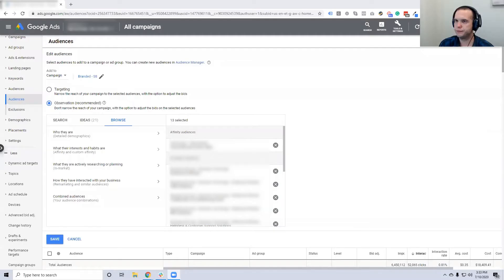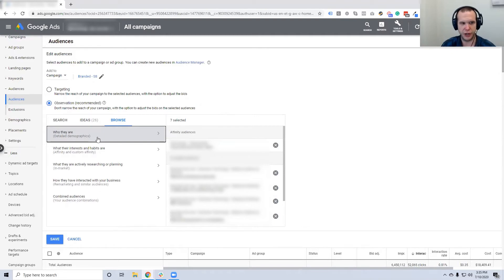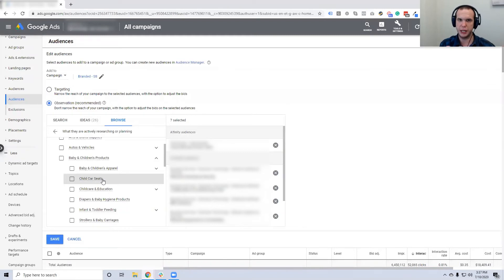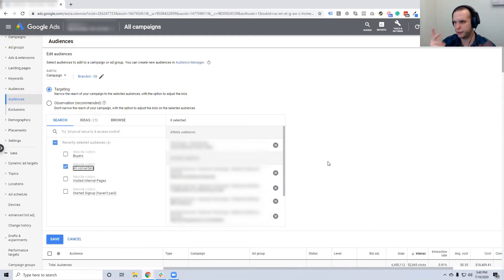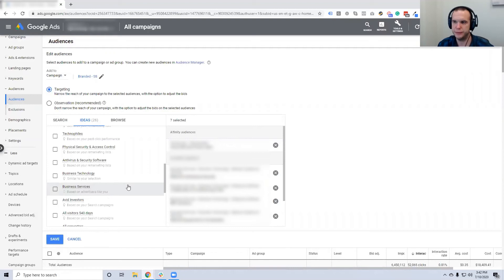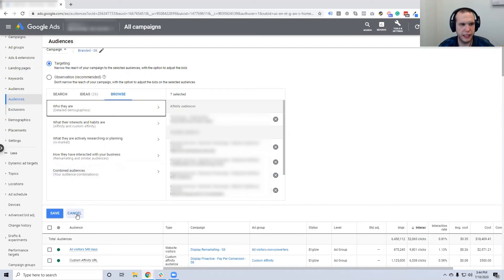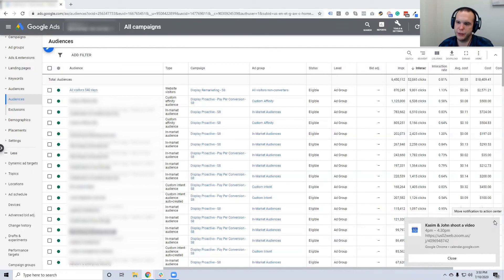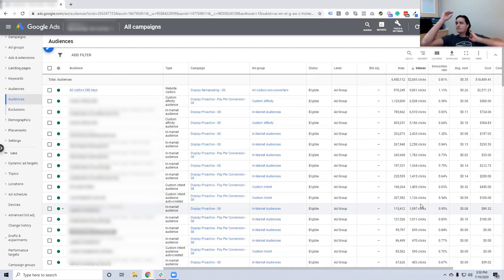How to Use the AUDIENCE SETTINGS Inside of Google Ads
How to use the advanced Audience settings inside of Google Ads; including strategies for affinity audiences, similar audiences, and in-market audiences.

Google Ads allows you to target specific audiences or use their "observation" mode to adjust bids for specific audiences based on how those audiences are performing inside of your campaign.